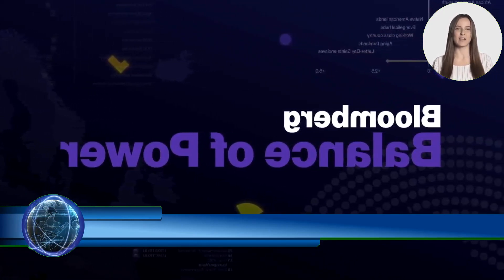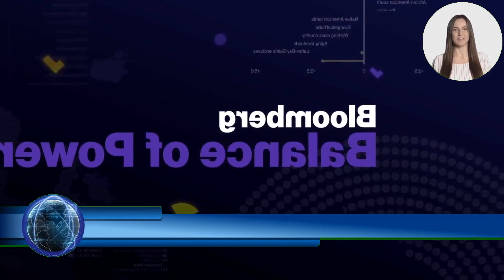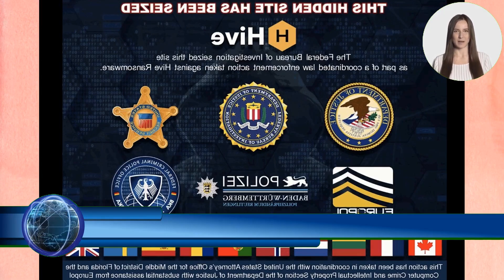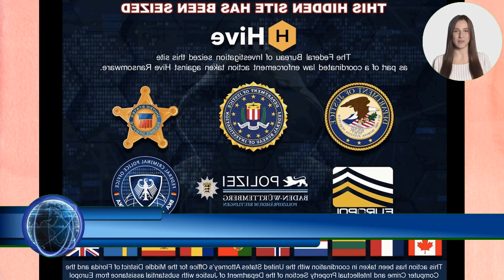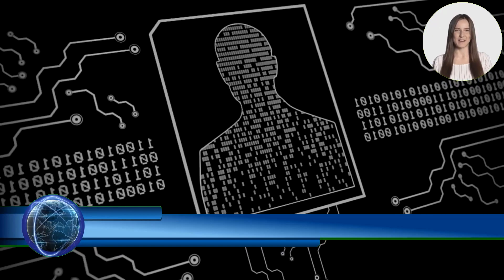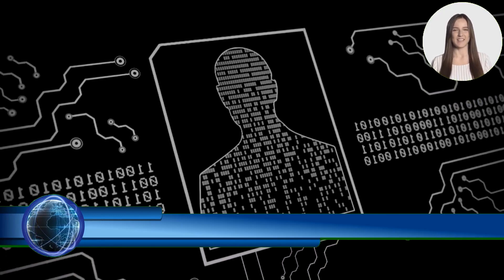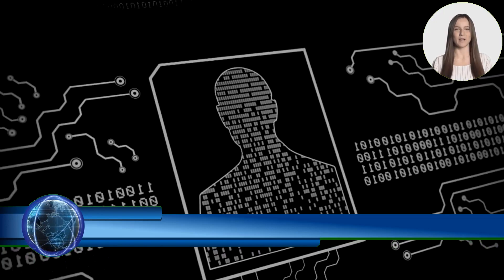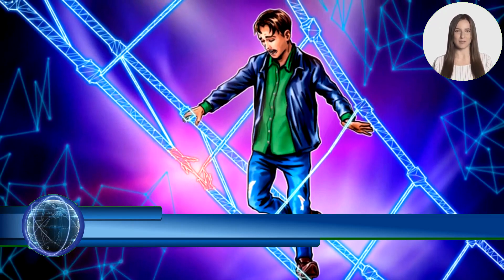EUROPOL PRESENTS GLOOMY PROSPECTS FOR LAW ENFORCEMENT IN AGE OF CHATGPT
Europol has strongly warned of the dangers of large language models like ChatGPT. And because it can generate code in the same way. it allows criminals with relatively little technical knowledge to produce malicious code. When criminals use ChatGPT. there is no language or cultural barriers.